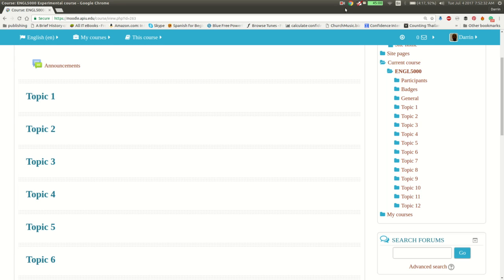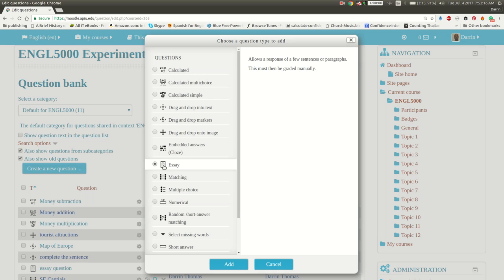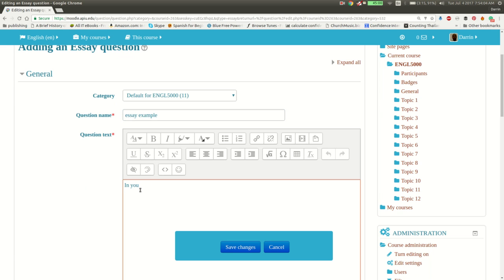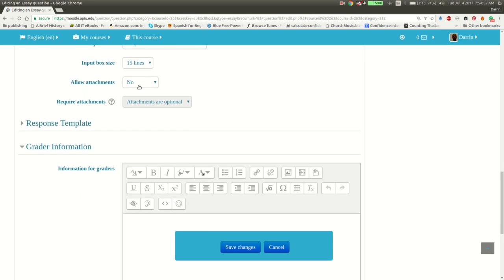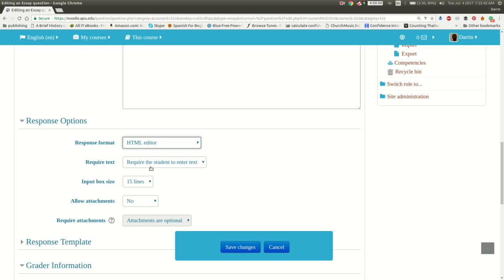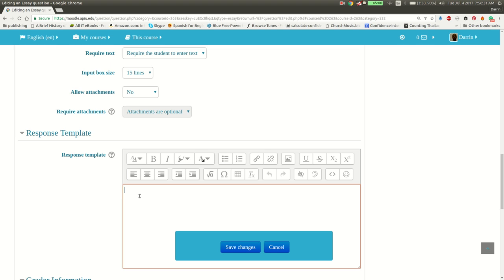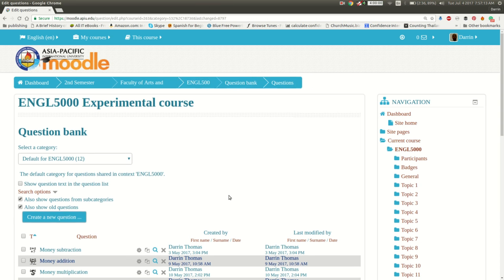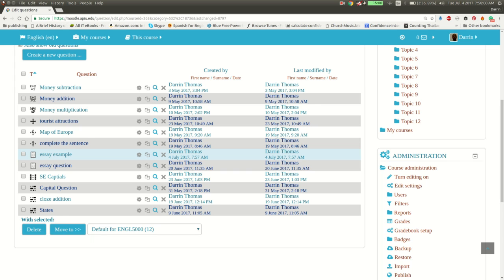Essay questions in moodle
Making essay questions in Moodle.